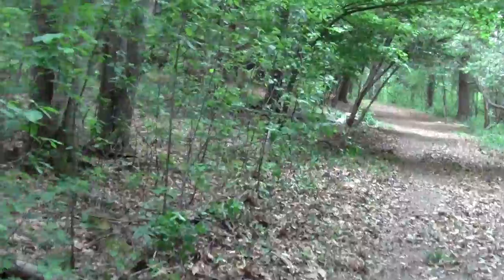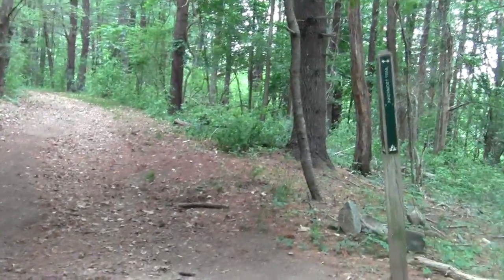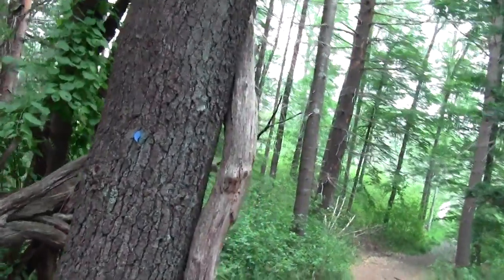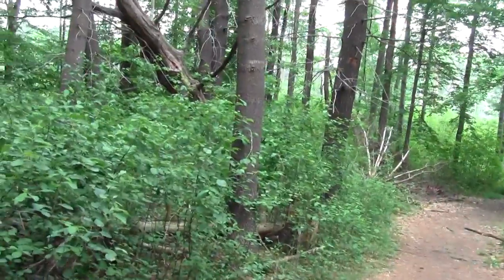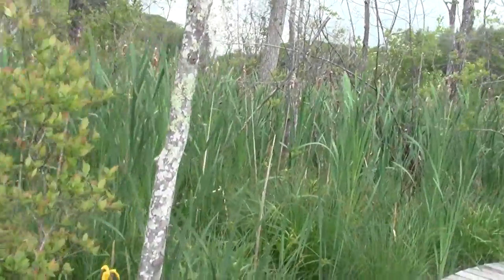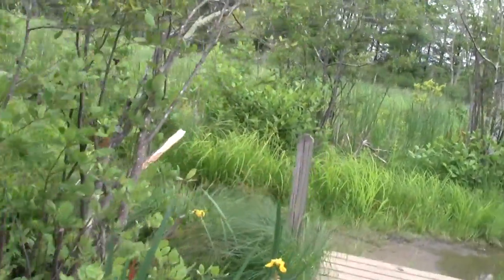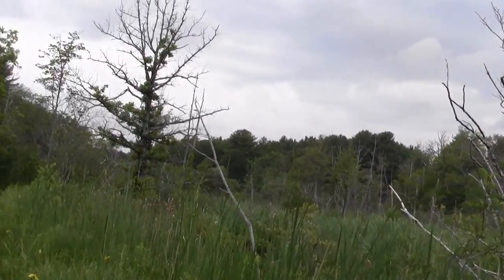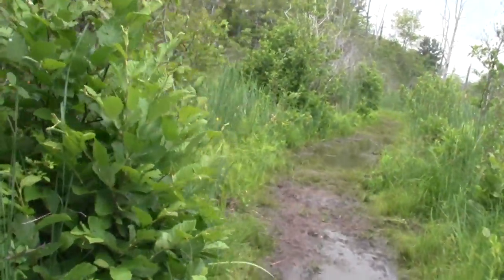Refuges and Sanctuaries Ipswich River Topsfield MA Part 6.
This segment covers the long soggy section of a trail that gets you from the South Esker to the Rockery.